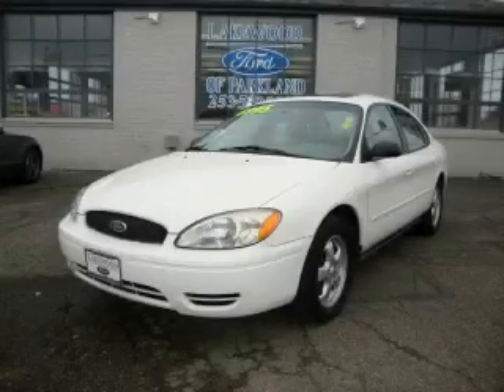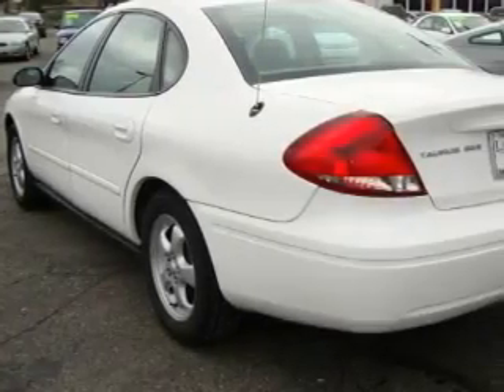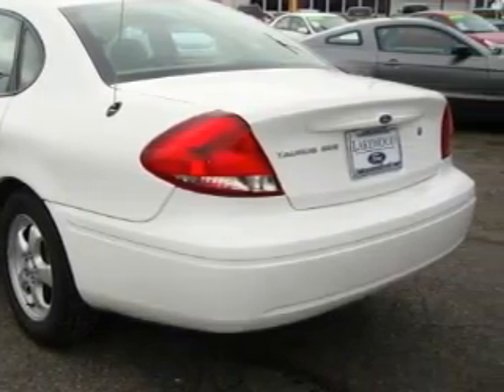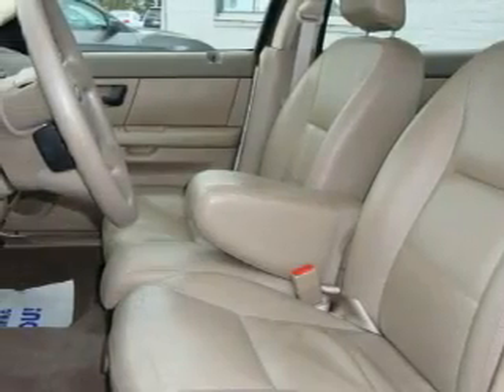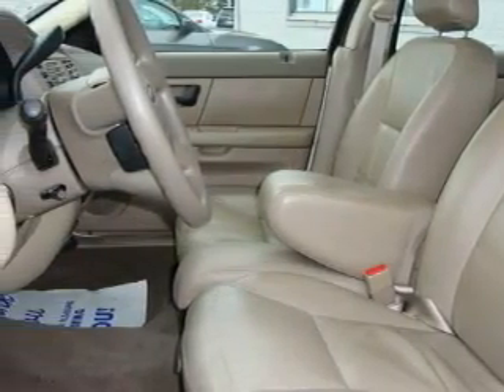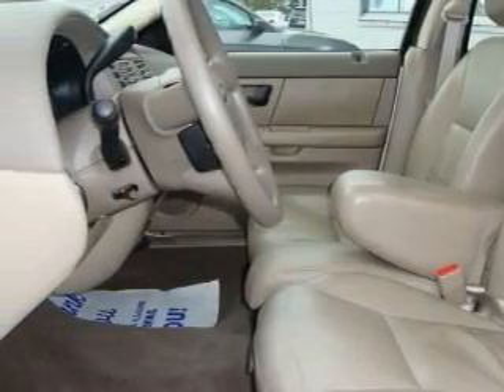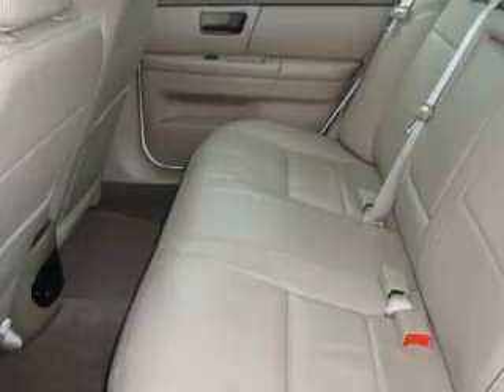Used 2004 Ford Taurus Tacoma WA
Year: 2004
 Make: Ford
 Model: Taurus
 Engine: 3.0L V6 FFV
 Trans.: Automatic
 Exterior: White
 Miles: 108,181
 Interior: Beige

 Preowned 2004 Ford Taurus Lakewood WA